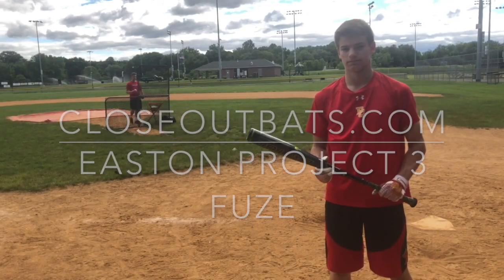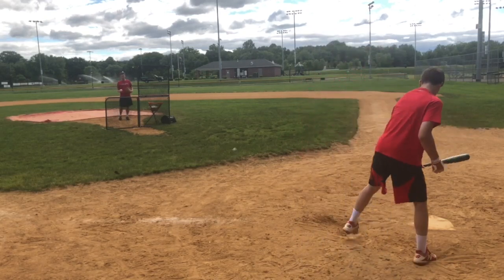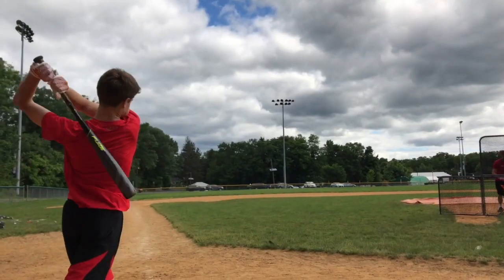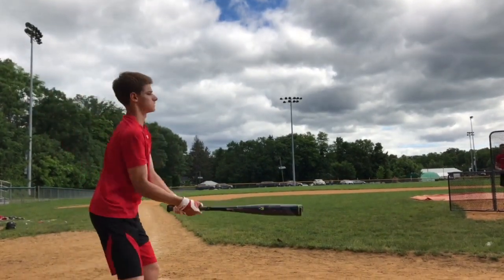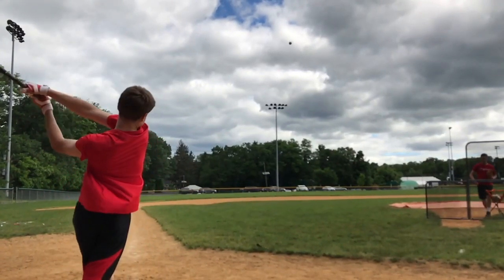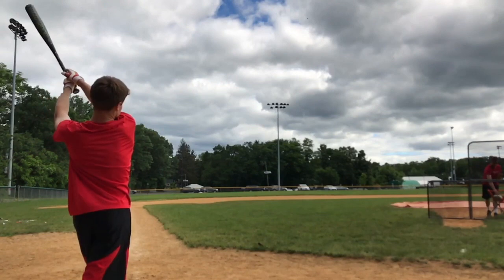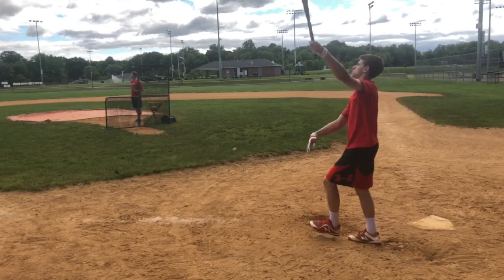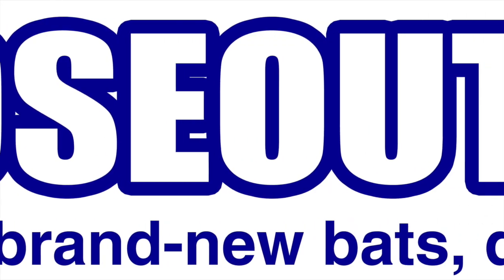Closeoutbats.com Easton Project 3 FUZE 2-5/8 BBCOR Bat BB19FZ -3oz 2019